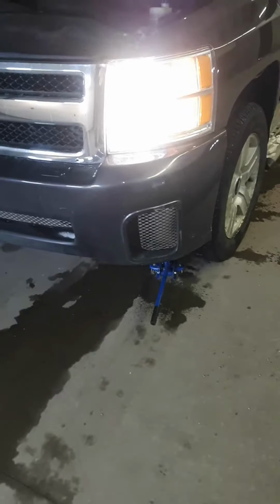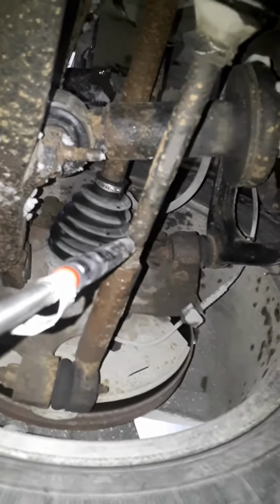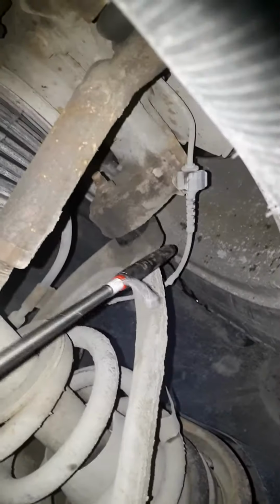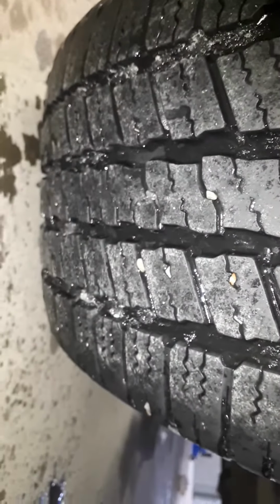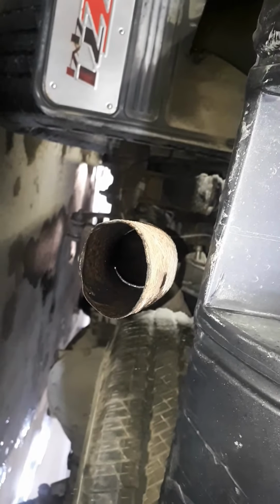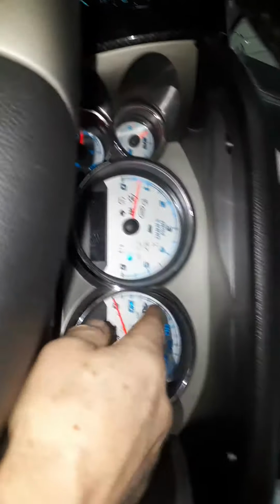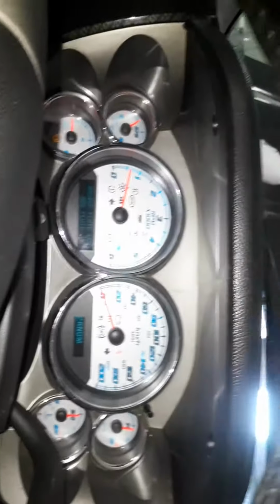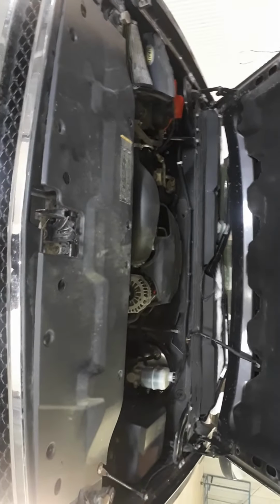2010 Silverado a 84 mitchner allen